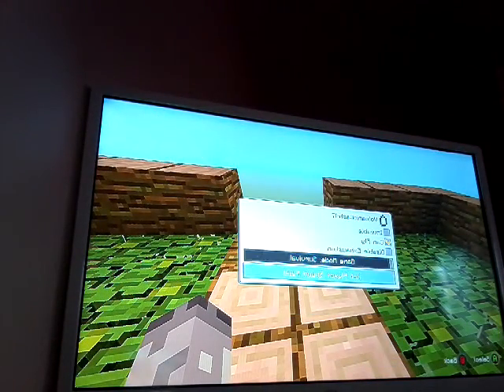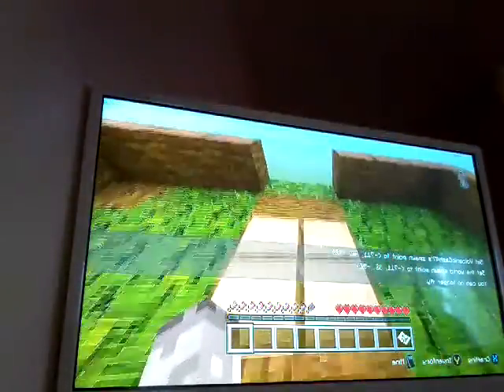Frist look at elytra